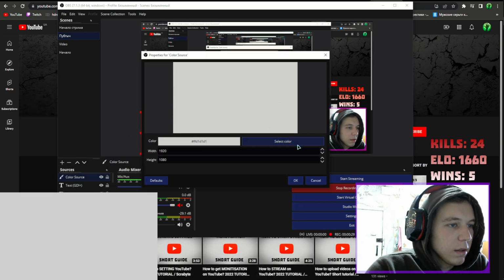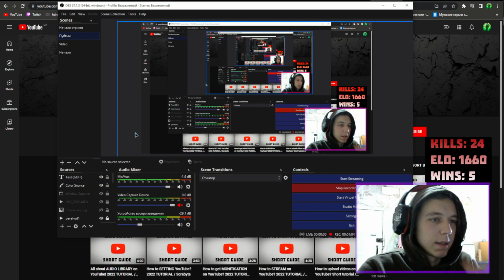How to adjust stream on OBS 2/2 | 2022 TUTORIAL / Scarabyte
Hello there! Welcome to Scarabyte channel! Today I'll show you how to edit and adjust your stream! It´s part 2. Enjoy the video and see you soon!